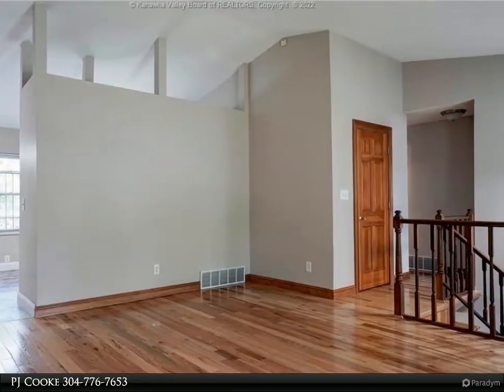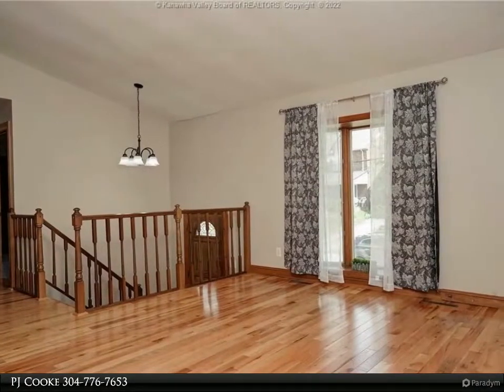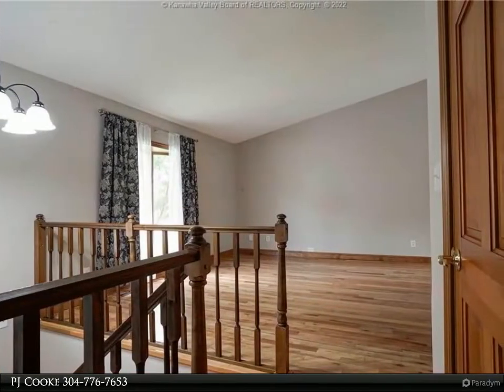Better Homes and Gardens Real Estate Central - 719 Beech Avenue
Please enjoy this property video created by Better Homes and Gardens Real Estate Central

Wow- conveniently located close to many amenities that Charleston has to offer - on KRT bus route, situated on a nice fenced in back yard, freshly paint with updated kitchen. Updated bath rooms, beautiful hardwood floors, new carpet, new tile floors and more. Metal roof, 2 bedroom could be 3 bedrooms. Family room large enough that could be not only a family room but also a bedroom/and or office space. Spacious primary bedroom on main level. Home offers a large amt of storage - sizeable deck.

2 full bath

PJ Cooke
Better Homes and Gardens Real Estate Central